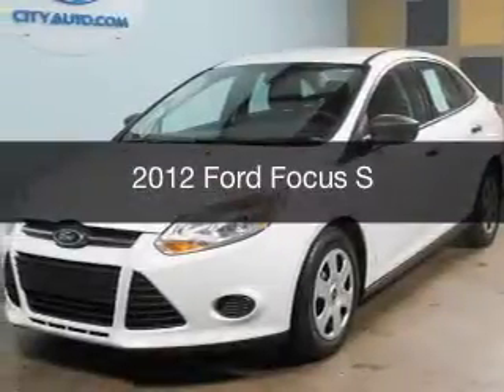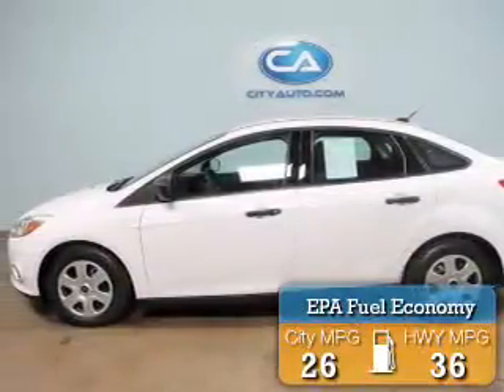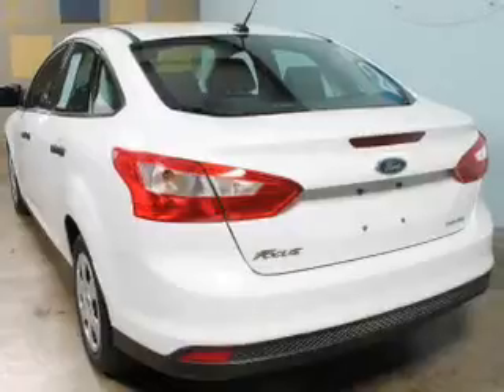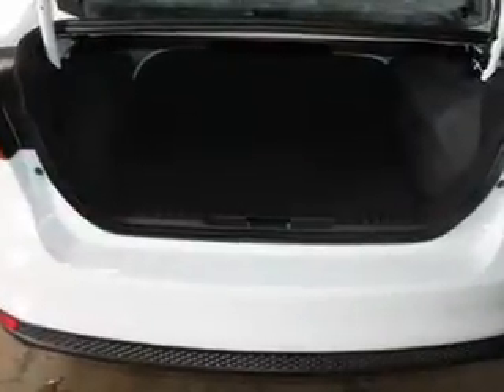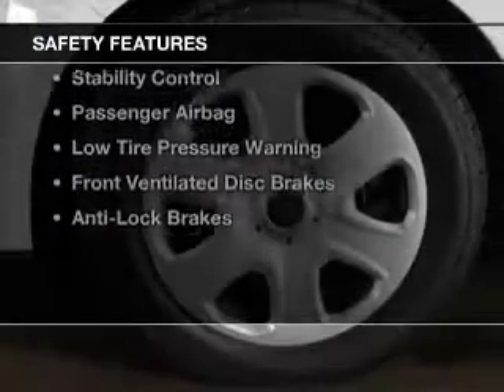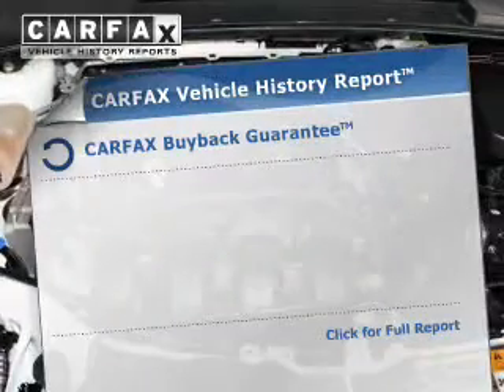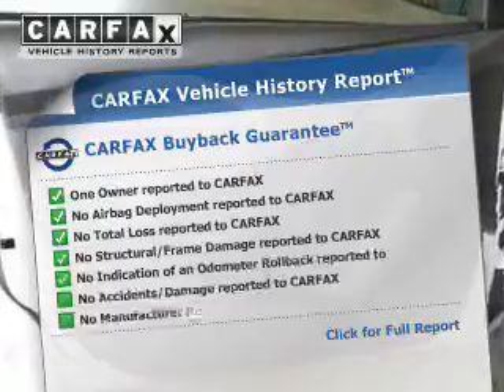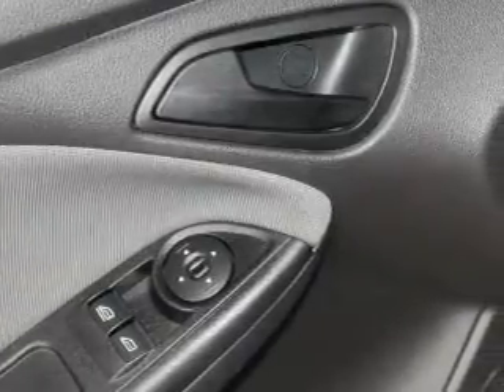2012 Ford Focus - Memphis TN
Phone:
Year: 2012
Make: Ford
Model: Focus
Trim: S
Engine: 2.0 liter inline 4 cylinder 16 valve GDI DOHC Flexible Fuel
Transmission:
Color: White
Mileage: 45367
Address:
4932 Elmore Rd.